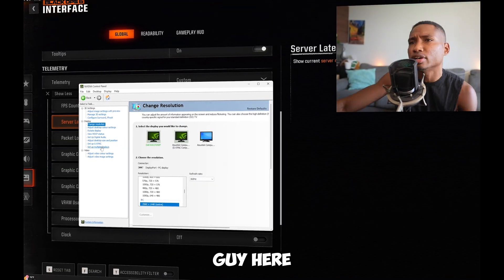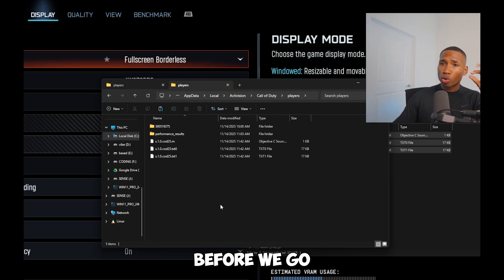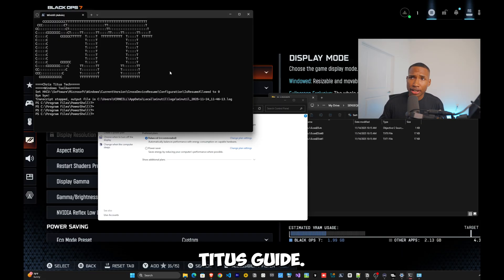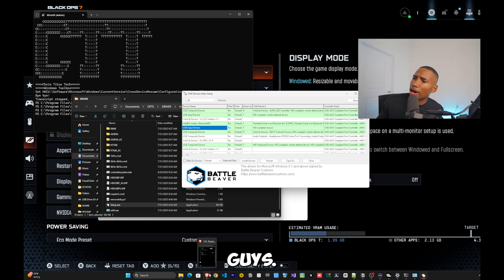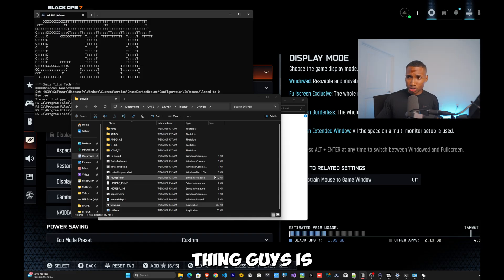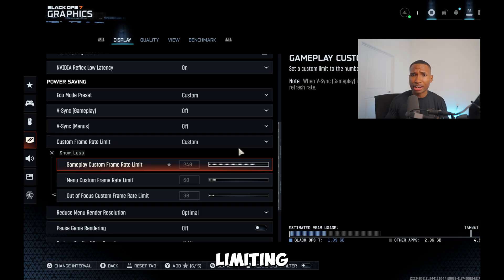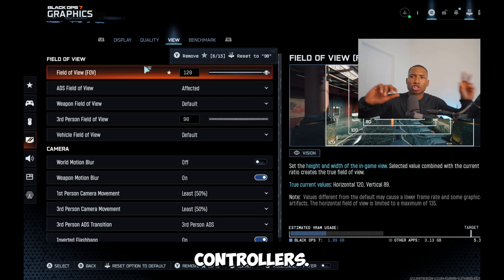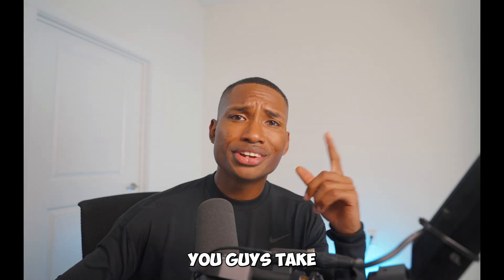Ultimate PC Settings for Call of Duty Black Ops 7 (OVERCLOCKING GUIDE)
Hey everyone, Kirneill from SenseQuality here! This is your ultimate 2025 Call of Duty FPS guide. We’ll cover crucial out-of-game tweaks and in-game settings to boost performance in Warzone and beyond. Start by deleting your shader cache and running the clean.bat file as admin. Then follow our full optimization guide at SenseQuality.com for pro-level tuning. These steps will maximize your FPS and overall PC performance.

GET MORE FPS FROM SENSEQUALITY HERE:
SENSEQUALITY.COM

FLYDIGI CONTROLLER: